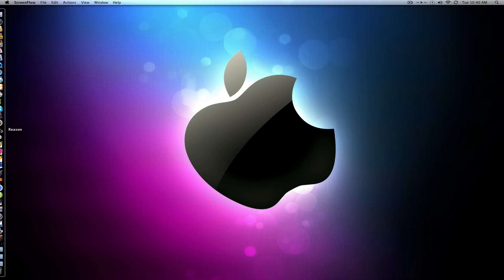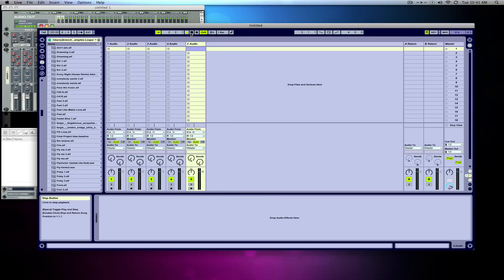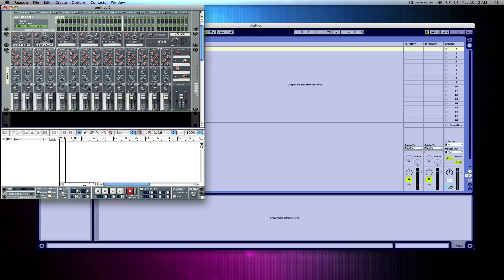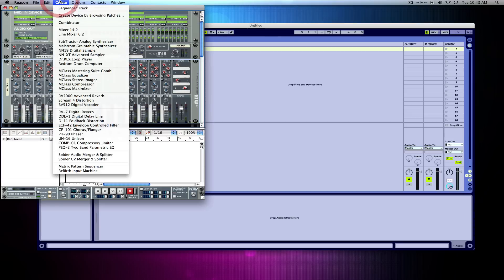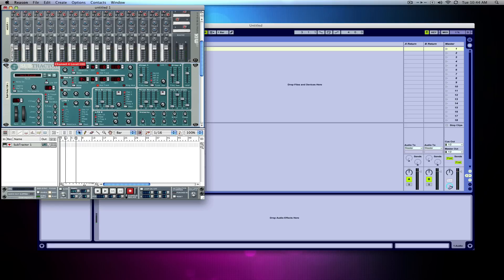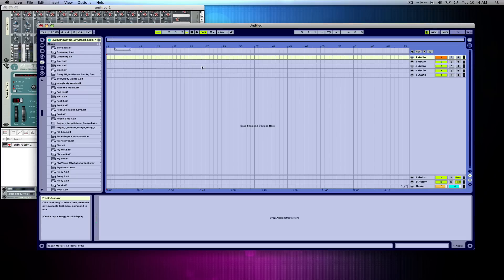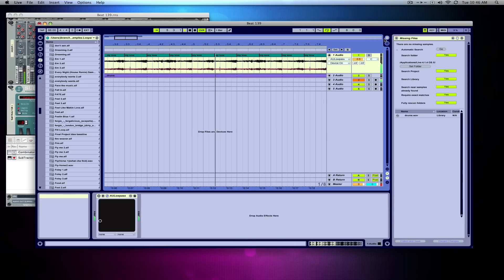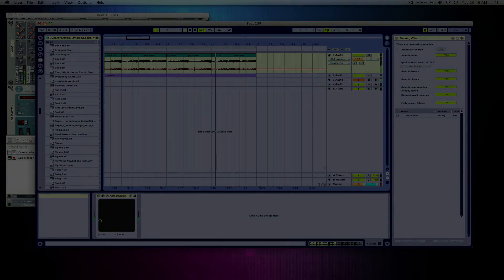Ableton Tutorial - Rewiring with Reason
Alright peoples. This is one of my favorite things to do, and I wanted to share it with you all. Rewiring Reason and Live together. One of the best combos ever known to man!! This is the 1st of this tutorial about rewiring. The next one I'll go over some more details and different ways to go about it. This tutorial is a little shorter than most, but it gets the point across. I'm here to help, and to keep these tutorials going for those who need them. Anyways thanks again and enjoy

Spaz